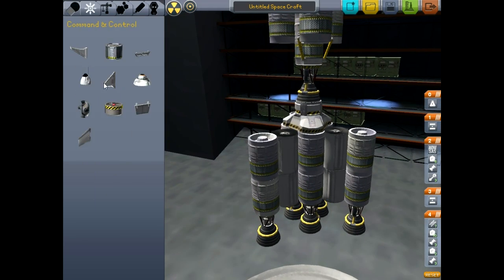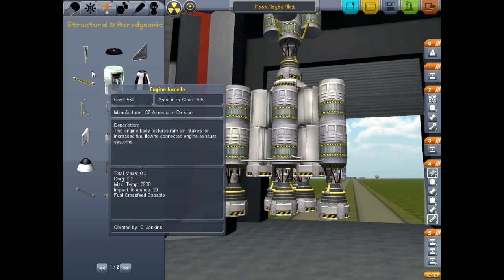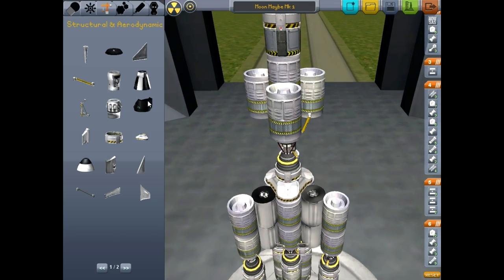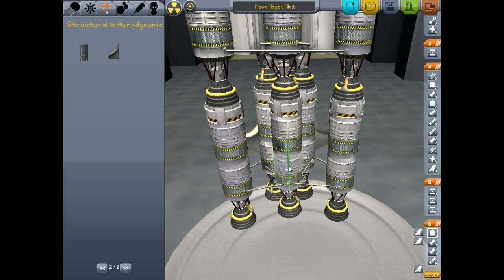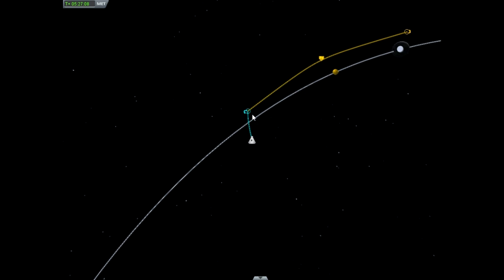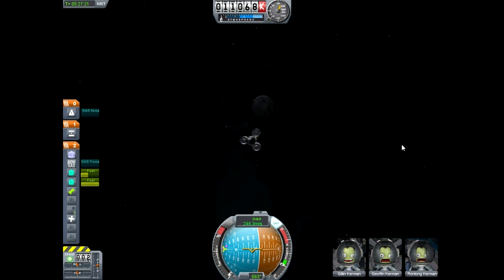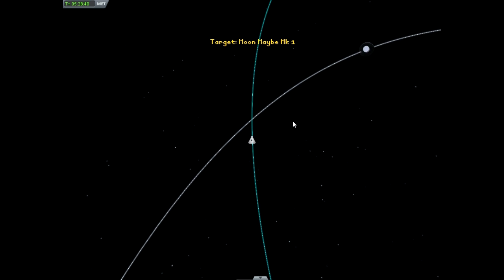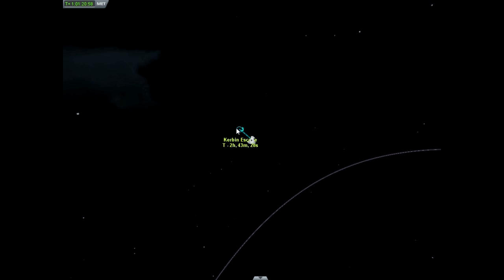Kerbal Space Program: To Infinity and Beyond! [Apollo 14]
Here am I floating in my tin can; far above the world.